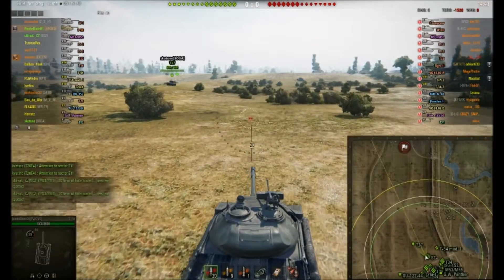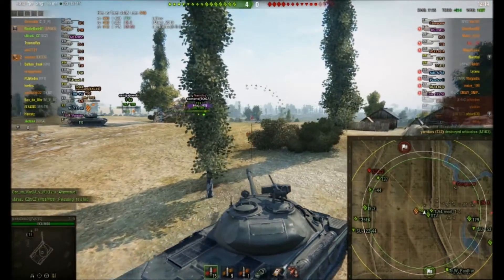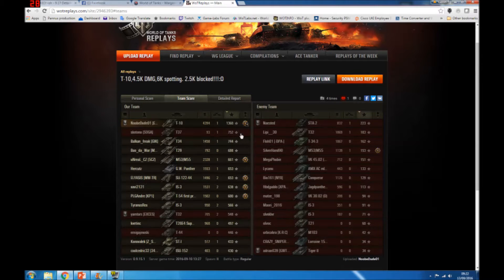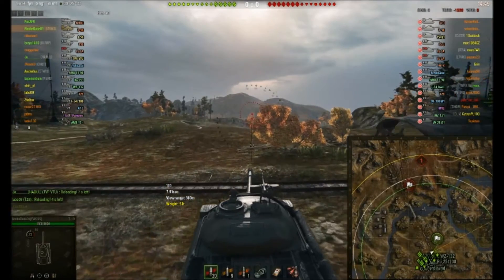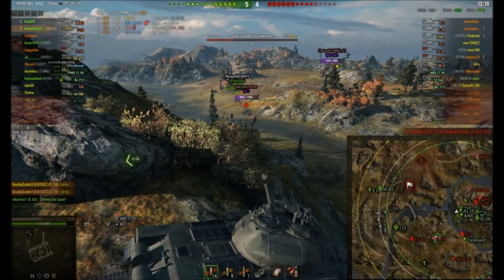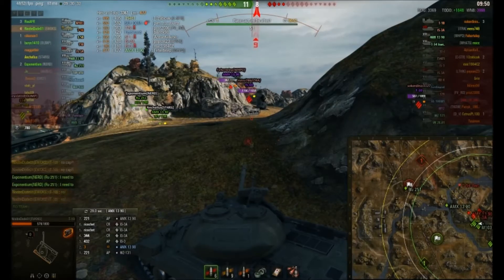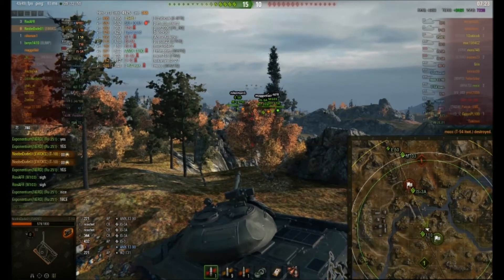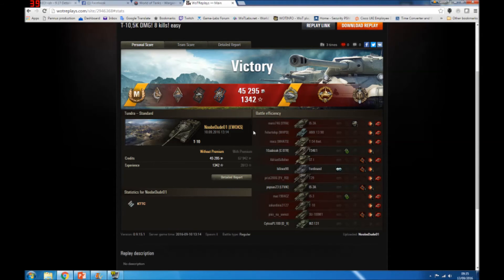WOT: How I play....Russian bruiser T10 Heavy Tank. 2 Ace games from NoobeDude01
This time two ace tanker games in the tier 9 Russian heavy tank, the T10.

A very mobile tank with a good gun, its a fun tank to play and Noobe shows its strengths and weaknesses well here.

If you have a game you'd like me to share, upload it to the Wotreplay.com site and send me a link to

I used the Webiums Mod Pack in my games - if you are interested you can check it out